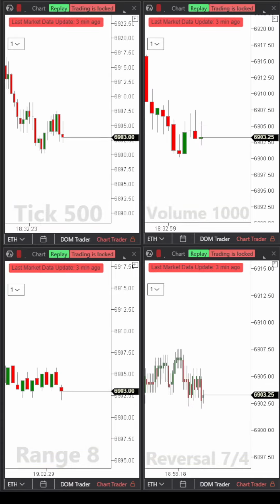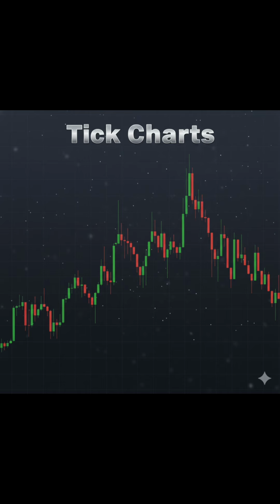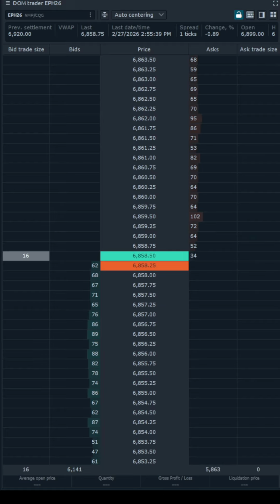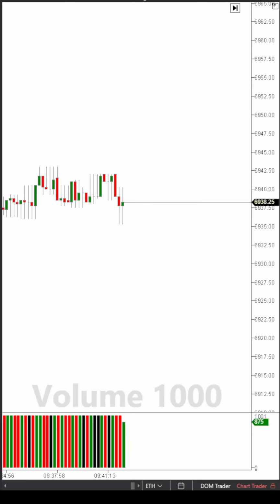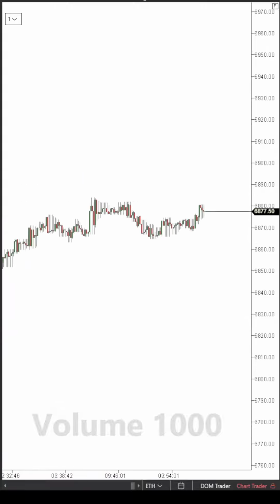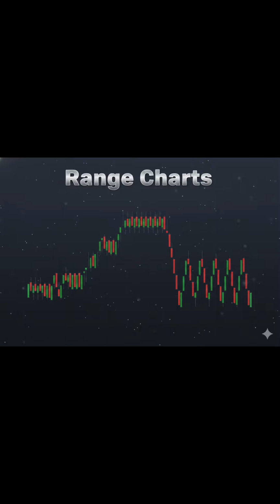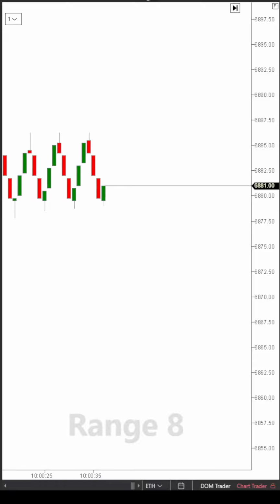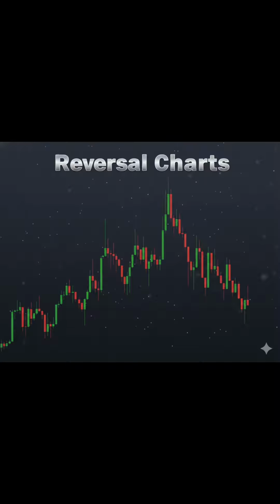Most Traders Only Use Time-Based Charts… Here’s What They’re Missing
Most traders only use time-based charts… and never realize they’re missing half the story.

Tick charts. Volume charts. Range charts. Reversal charts.

These aren’t just alternatives — they filter noise, reveal hidden trends, and give sniper-level entries most traders never see.

If you trade using ICT, order flow, or price action… this will completely change how you read the market.

Watch this before your next trade.